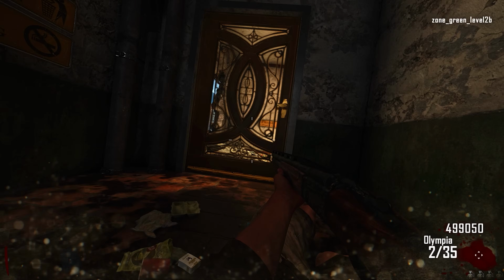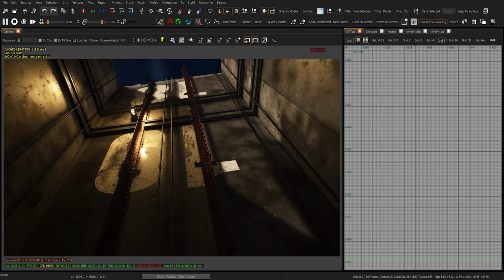I'm Remastering Die Rise for Black Ops 3.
Credits:
Ronan - Die Rise Logo

Chapters:
0:00 - 1:17 - Intro
1:17 - 1:49 - Before & After
1:49 - 2:29 - New Areas
2:29 - 3:12 - Patreon & Die Rise Discord
3:12 - 4:07 - Custom PaP Names, Camos, Nametags
4:07 - 5:47 - Mapping Development
5:47 - 7:19 - Weapon Development
7:19 - 7:43 - Outro